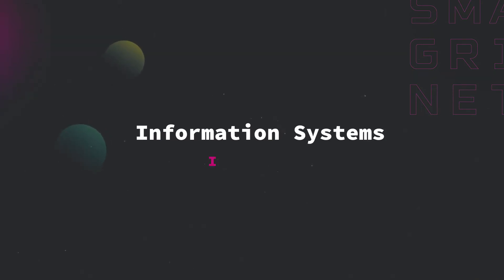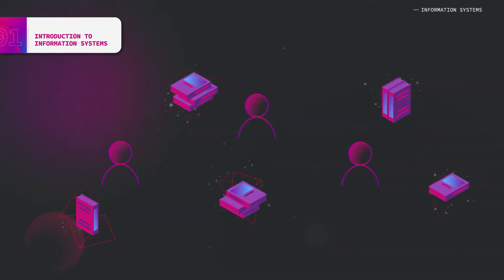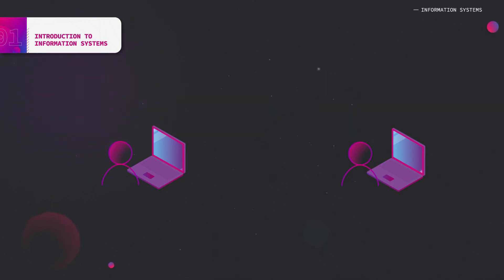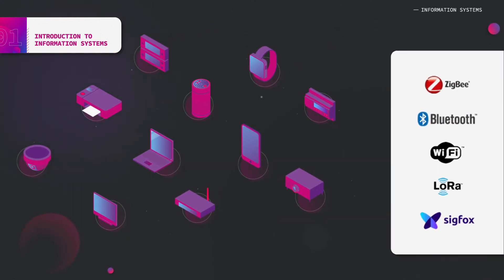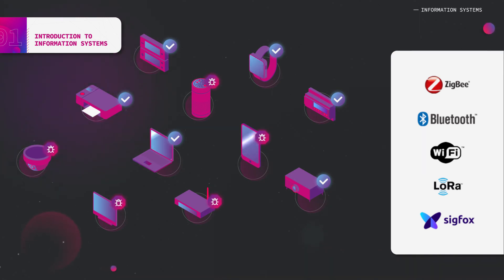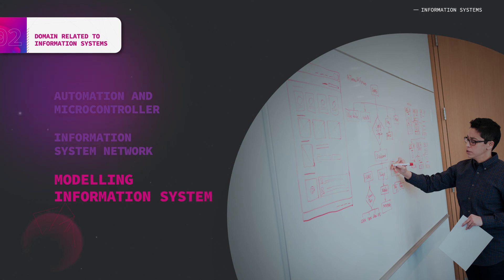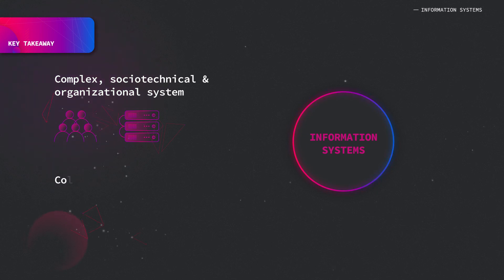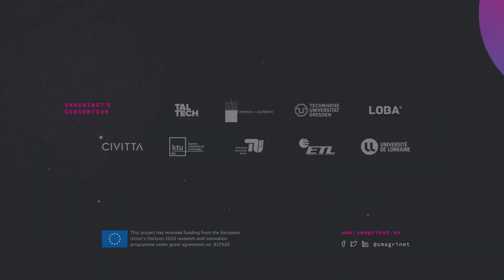Information Systems: Introduction | Smart Grid from A to Z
A main aspect of smart grid is the flow of information between its components. To do so, it requires information systems. This video presents the concept of information system and aspects that associated to it.

This video is part of one of the blended learning programmes “Smart Grid from A to Z” offered by the European project SMAGRINET.

SMAGRINET Project has received funding from the European Union’s Horizon 2020 research and innovation programme under grant agreement no. 837626